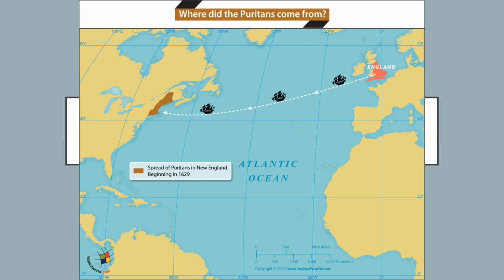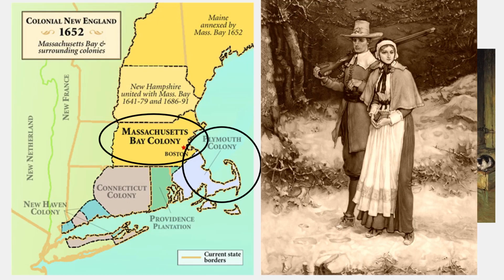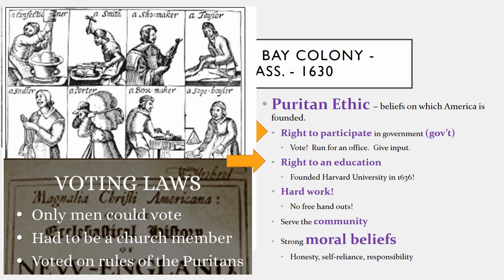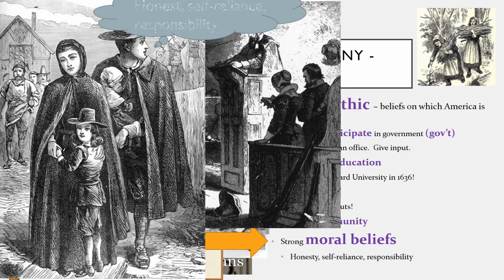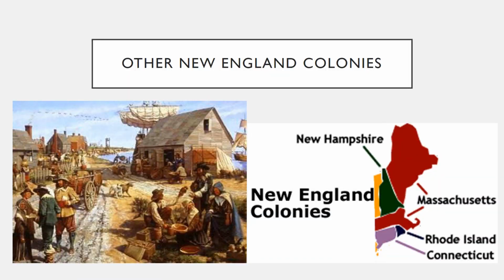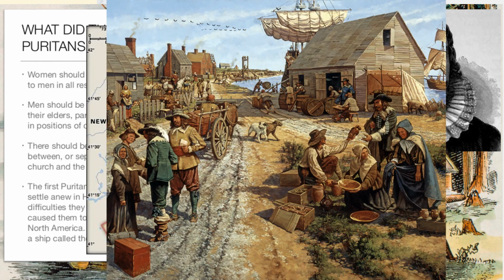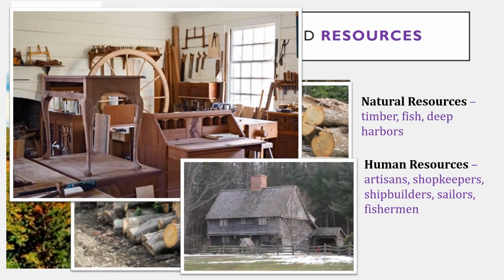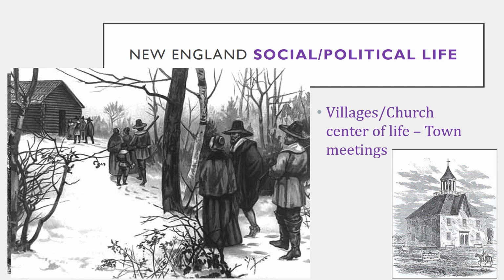Colonies of Massachusetts bay and new England